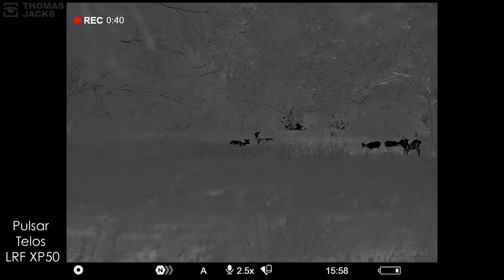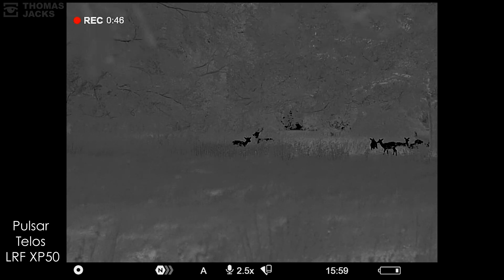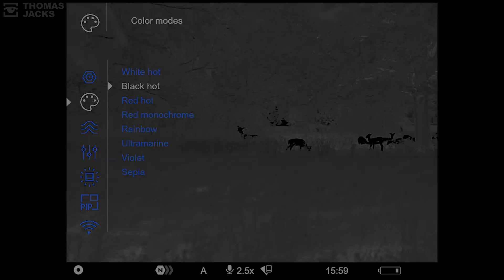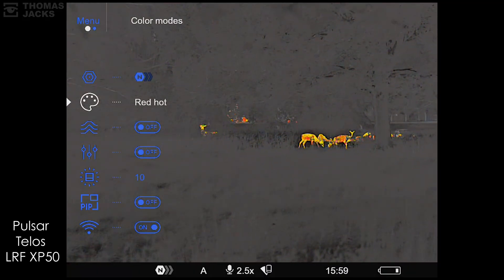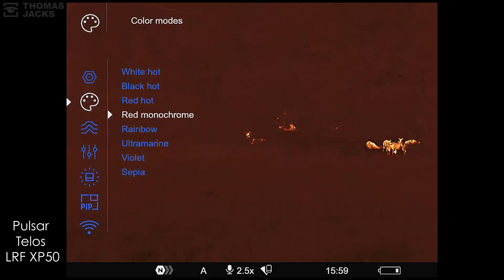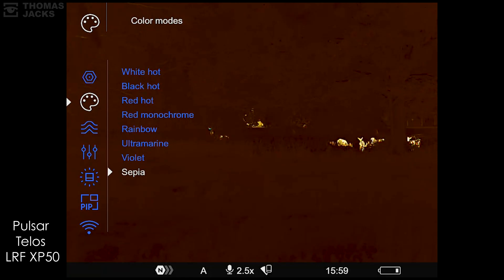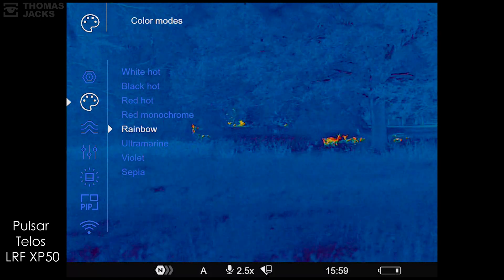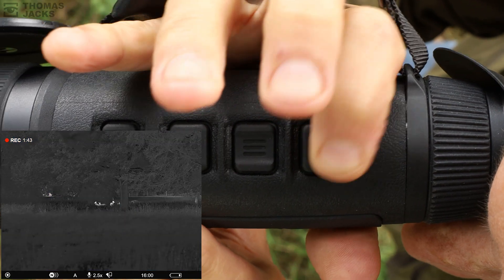Thermal colour palettes for professionals:1 minute guide with the Pulsar Telos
Want to know which colour palettes are favoured by professional thermal users? Here’s the low down, showing you the best colours to choose and explaining why they work; with in-the-field footage from the Pulsar Telos LRF XP50.
And if you own a Telos or Merger, watch till the end for a NEW colour palette tip that no one else has spotted!